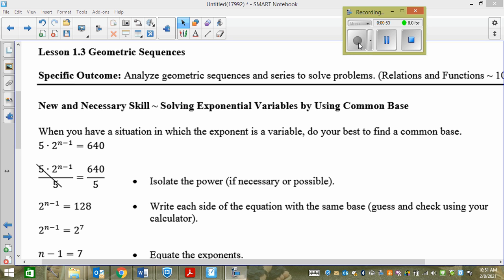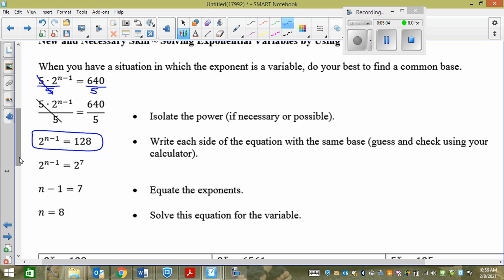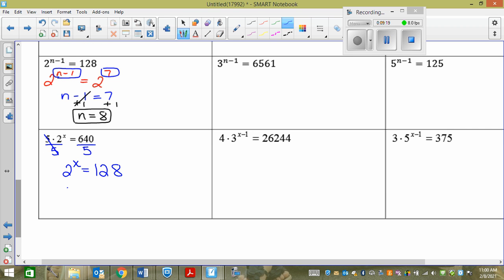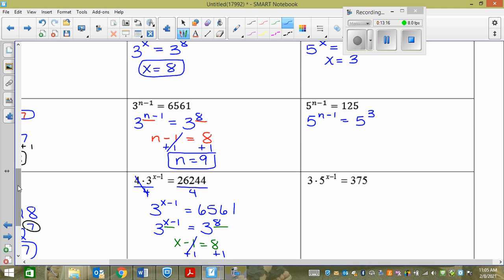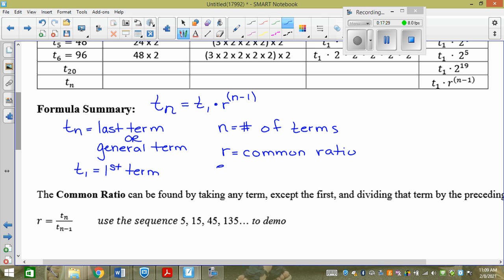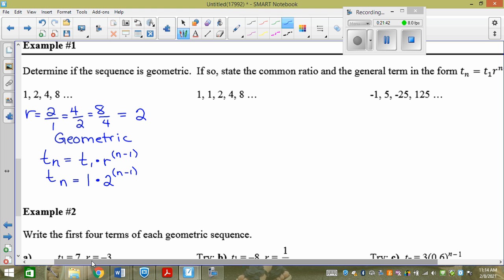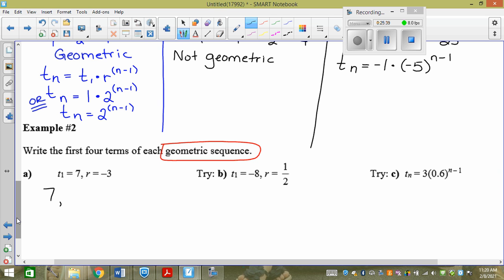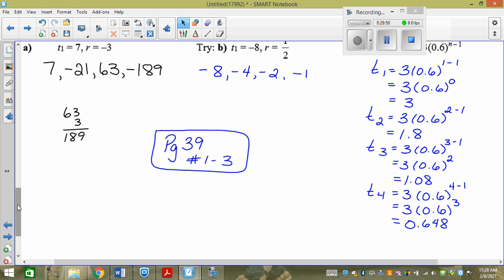Feb 8 Geometric Sequences part 1